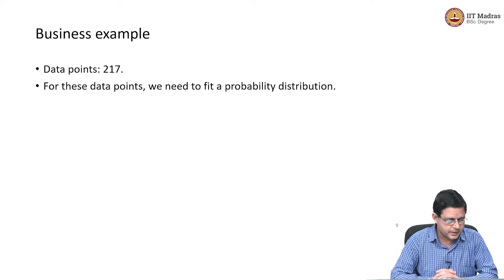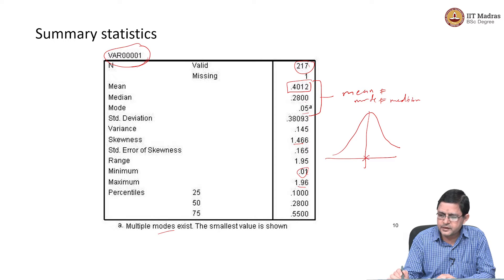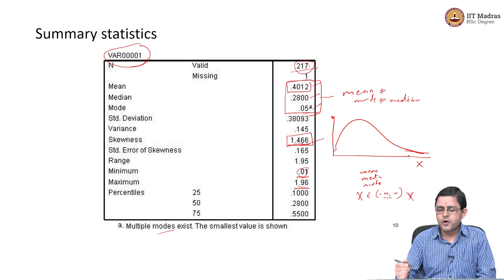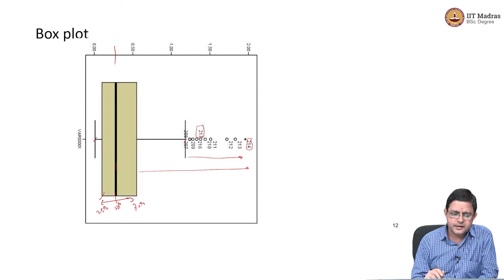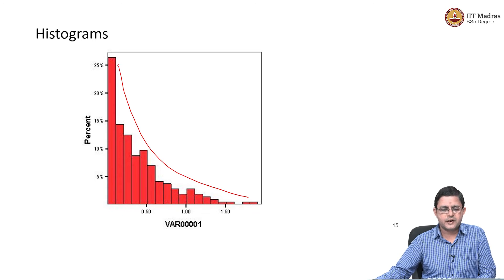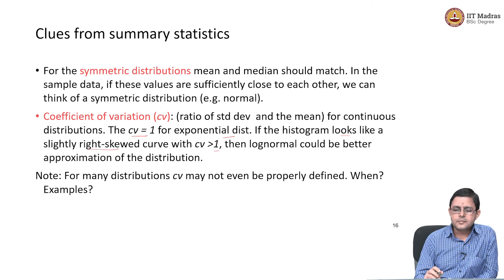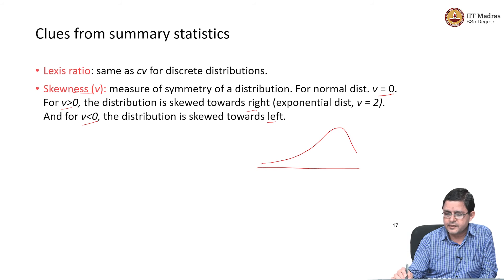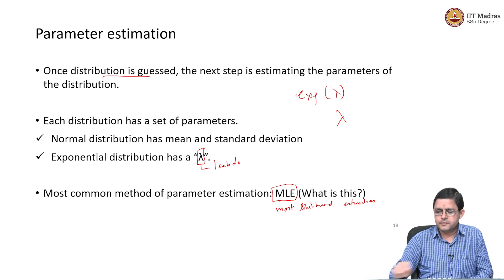Business Example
"1. Summary Statistics
2. Graphical Interpretation"